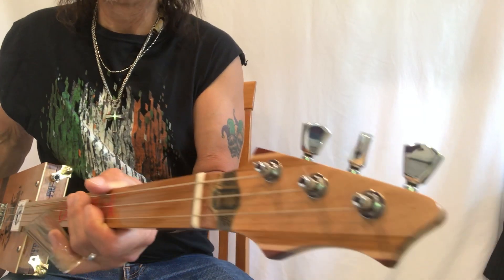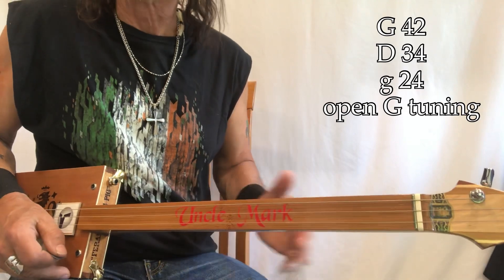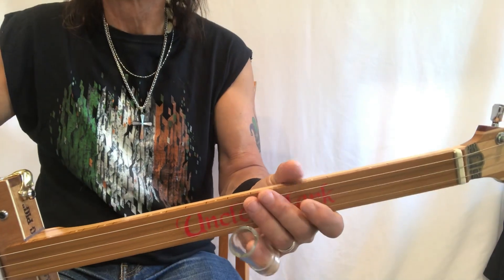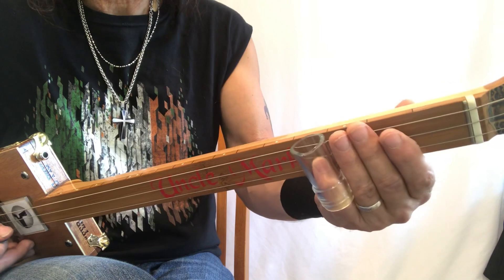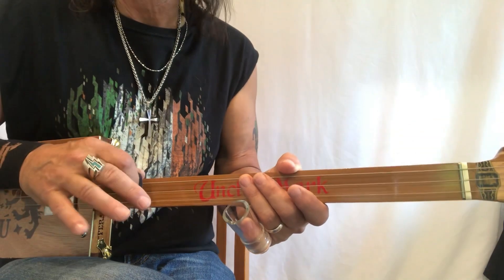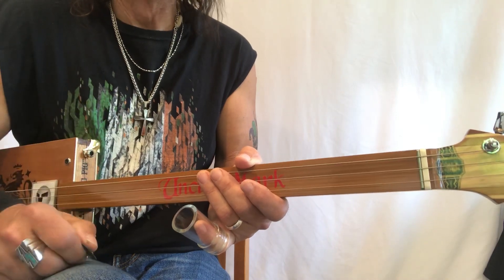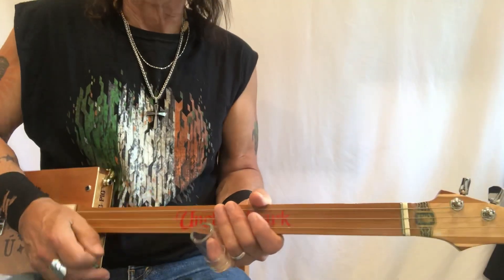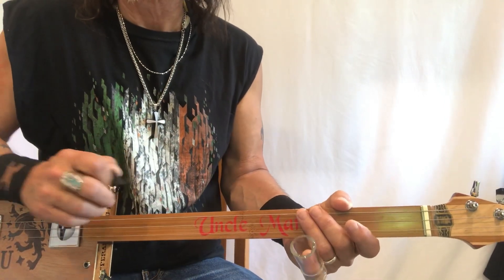Motherless children have a hard time lesson for fretless 3 string Cigar Box Guitar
This lesson is based on the Blind Willie Johnson 1927 version in D.
You can play this on a fretted instrument as well as shown in the companion video.
Please see my companion video as well as my other Fretted and Fretless lessons.
A Great big THANK YOU for all your generous support during this time.